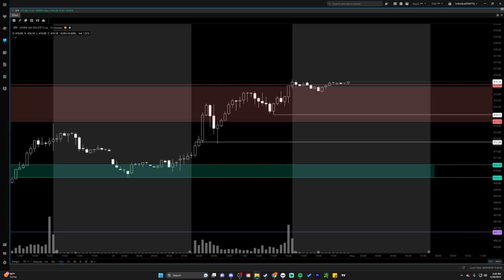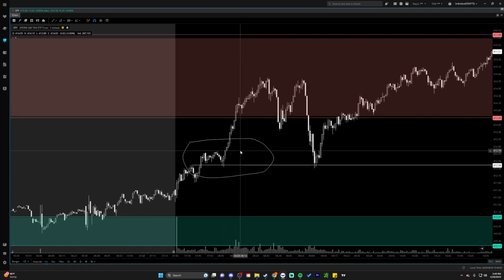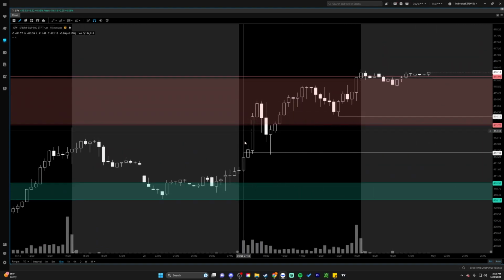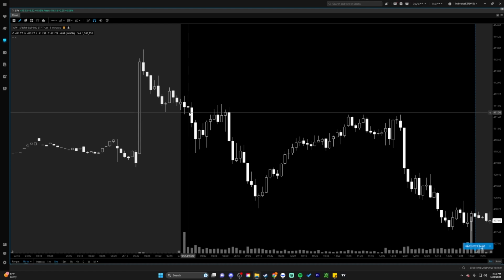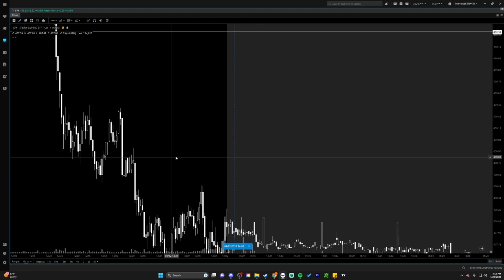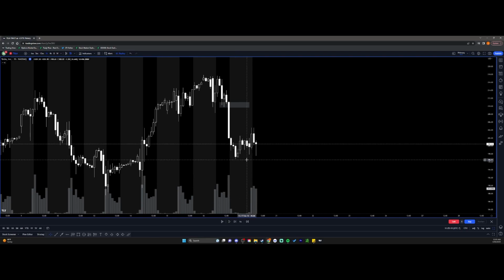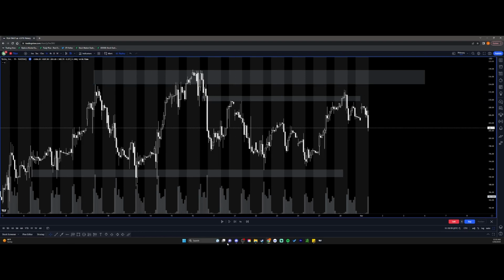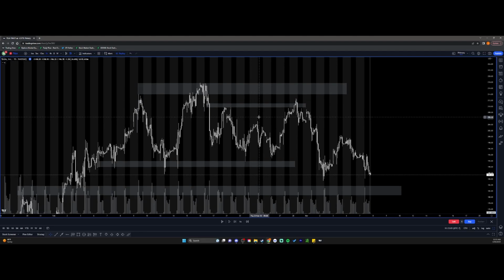Understanding Imbalance Candles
Quick video regarding imbalance candles, what they are, and how to trade.